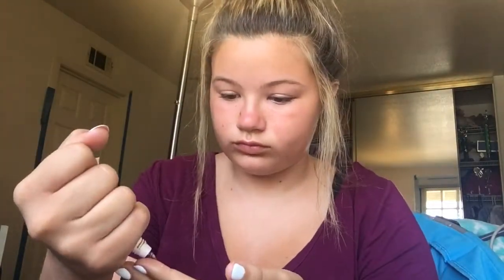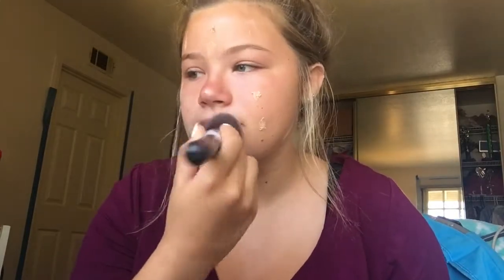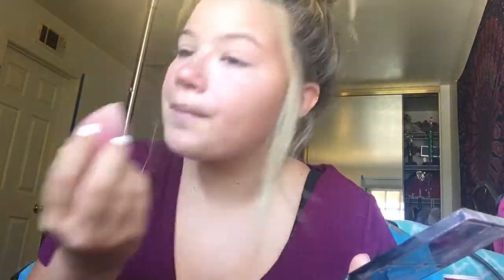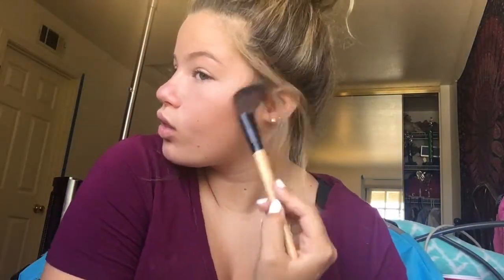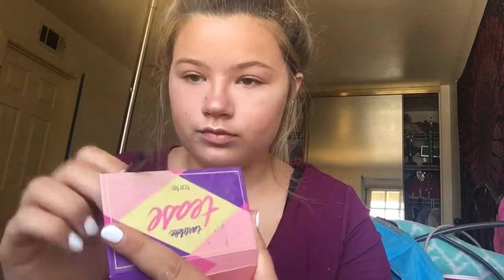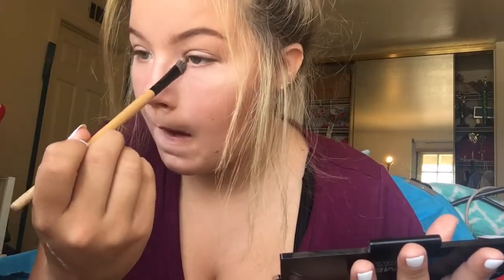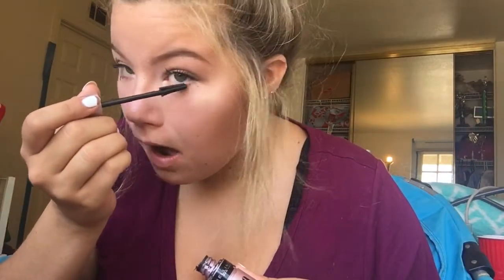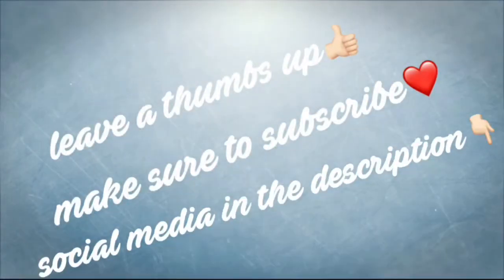MAKEUP ROUTINE: SUMMER EDITION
Social medias

musical.ly @ jordan_ashleee